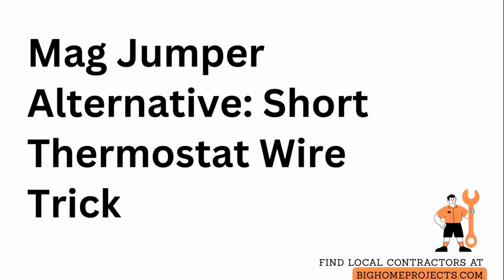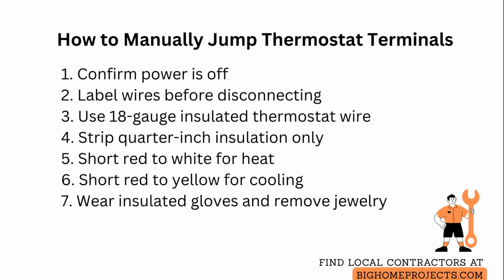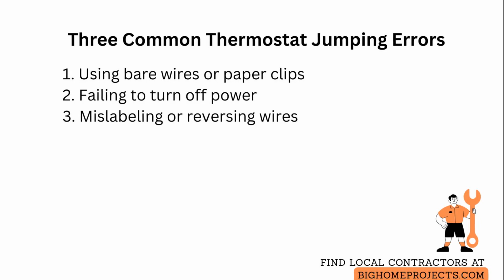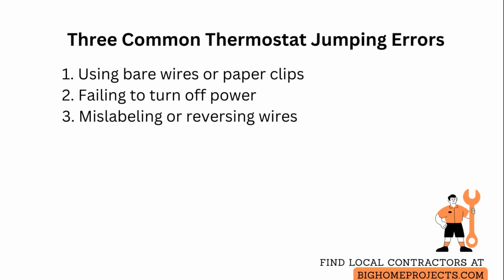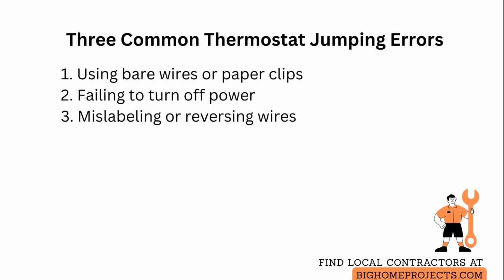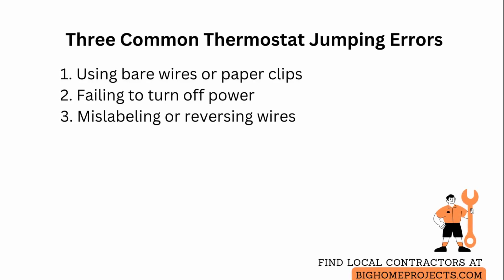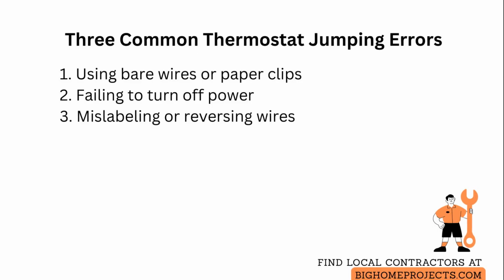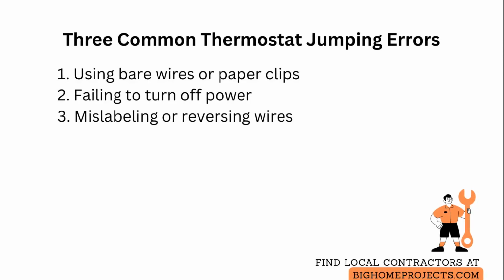Mag Jumper Alternative: Short Thermostat Wire Trick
Learn how to safely bypass thermostat terminals without a mag jumper using a short length of insulated thermostat wire to diagnose heating and cooling issues; this practical HVAC troubleshooting guide covers manual jumper techniques, wire selection (eighteen gauge stranded), terminal identification, and step-by-step testing for heat and cooling calls, plus safety checks like turning off power, wearing insulated gloves, and verifying capacitor discharge — ideal for emergency repairs, quick diagnostics, and DIY HVAC maintenance tips.

About Us